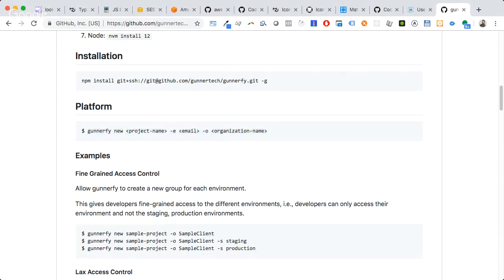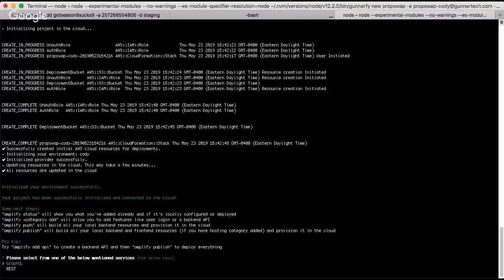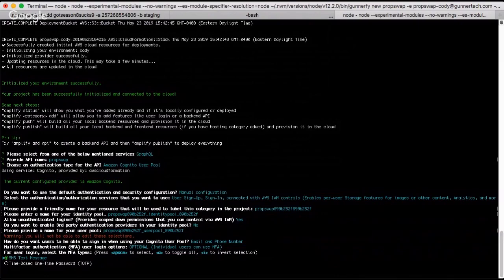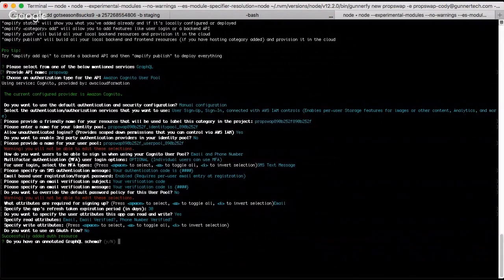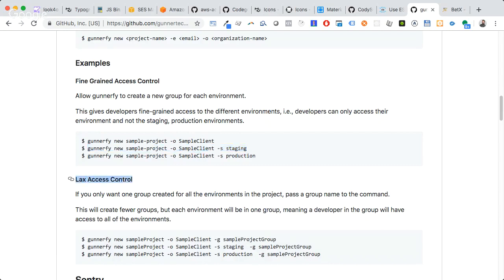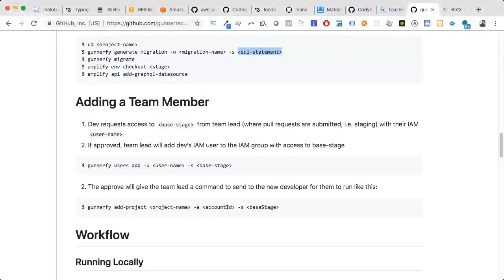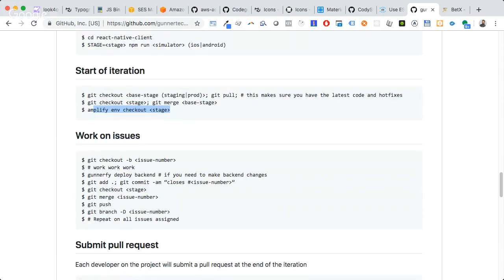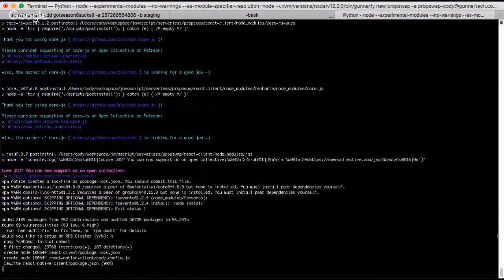Gunnerfy Part 1: Setting Up the Initial Environment